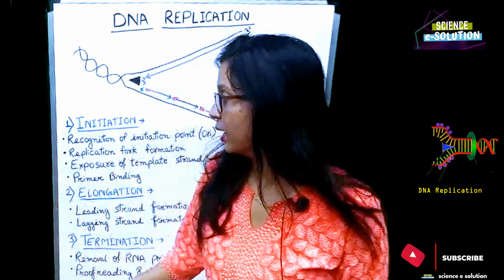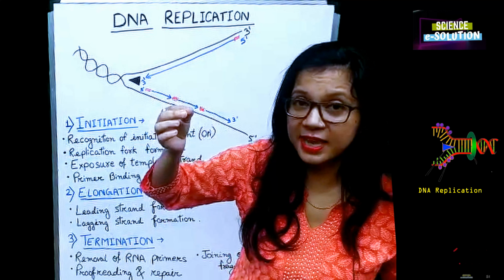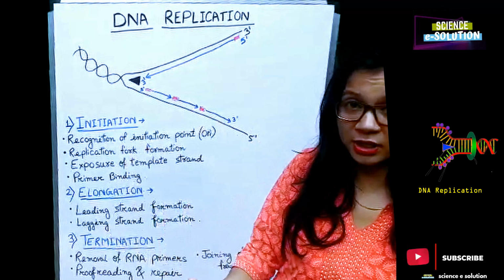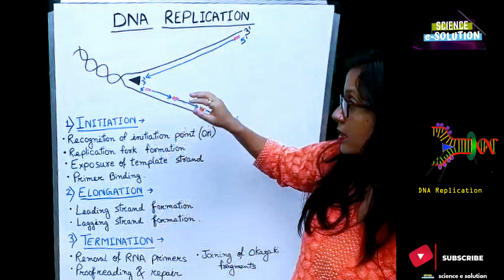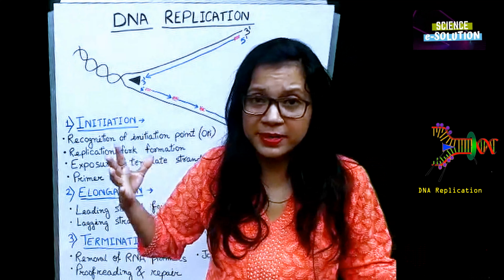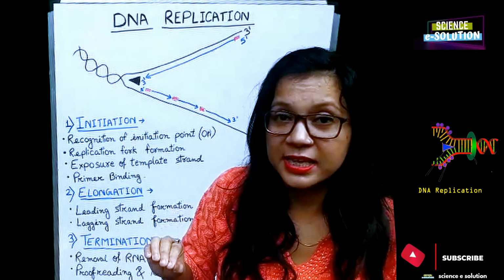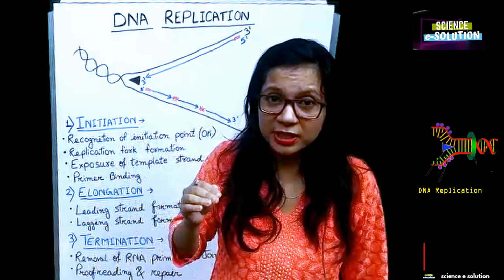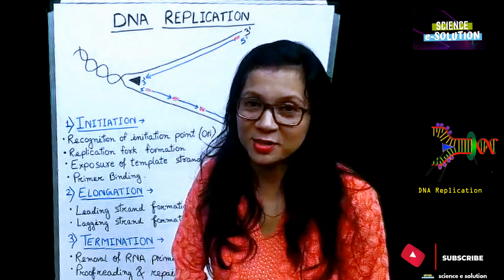DNA Replication steps | Molecular Basis of Inheritance| Manju Sharma| science e solution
Thank you everyone who supports
Science-e- solution. It's an online learning
platform. All the content are brought to you
tuned for better Preparation.

This video explains about THE STEPS OF
DNA REPLICATION...

Basically, 3 steps are there

1) INITIATION- it again consists of the
following steps

a) Recognition of Ori

b) Replication fork formation

c) Exposure of template strand

d) Synthesis of RNA primer

2) ELONGATION - It has two main steps
a) Leading Strand Synthesis

b) Lagging Strand Synthesis

3) TERMINATION-

a) Removal of RNA primer

b) Proofreading and repair

c) Joining of Okazaki fragments.

For full Explanation please watch the full

Human Health and Diseases link